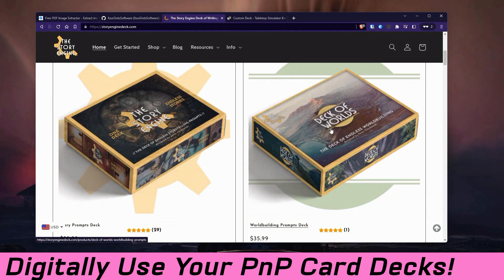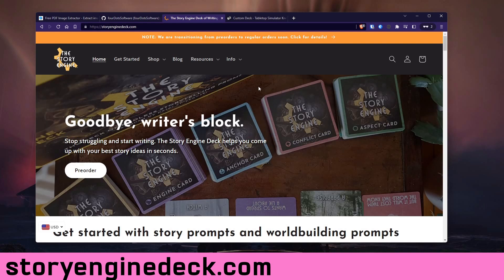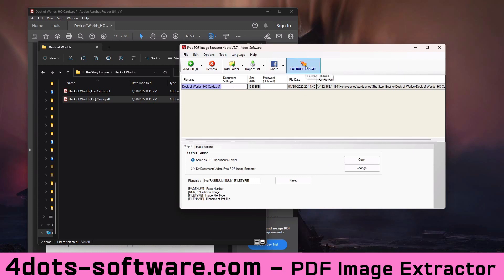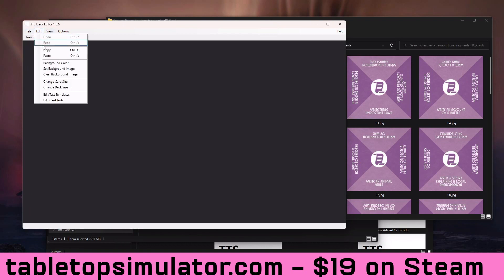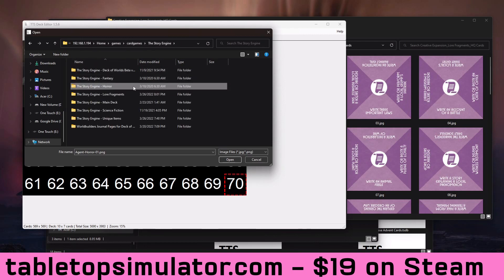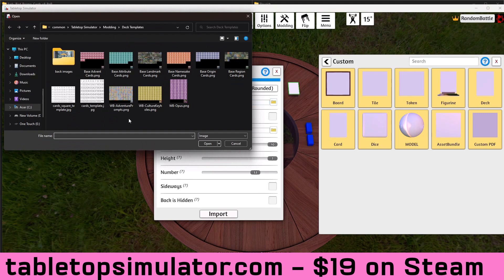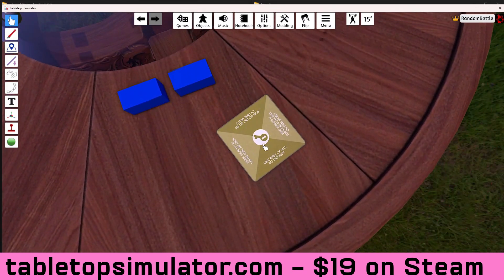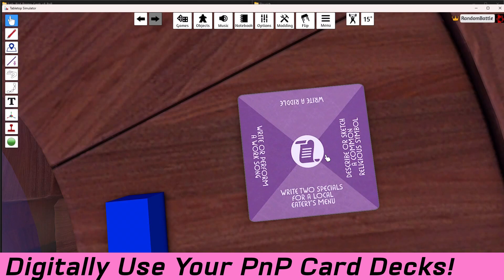Using Print-and-Play Cards Digitally | Deck of Worlds & Tabletop Simulator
We've all got a digital pile of Print-and-Play stuff sitting on our hard drives. Maybe you are still waiting on the physical cards or you just want a solution to digitally utilize these tools.

01. Throw your print-n-plays into this PDF Image Extraction software
02. Open up The Tabletop Simulator Deck Editor (Probably) located at C:\Program Files (x86)\Steam\steamapps\common\Tabletop Simulator\Modding\Deck Builder on your computer. (TTS is $19.99 on Steam)
03. Toss the extracted images into the Deck Editor and save it as a Card Sheet.
04. In TTS, add a Custom Deck to your board and import the created Card Sheet
05. Have some fun times
My name is Cameron. I make comics, put together a scifi/horror anthology book, and now am trying some new stuff in the hopes of escaping the mid-level retail manager capitalist black hole. Send help

Free/Pay What You Want 150+ Collection Posters for Home Theater Software